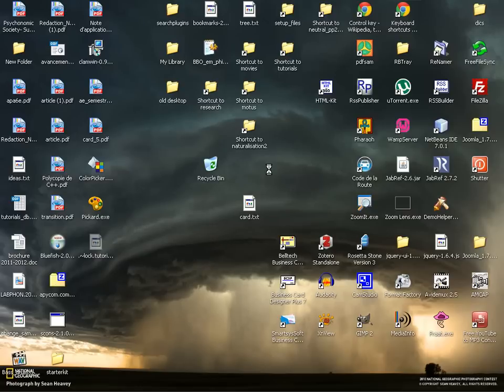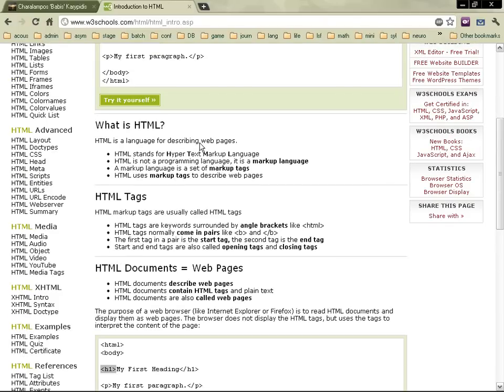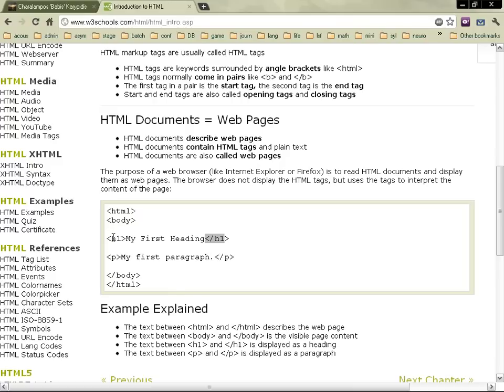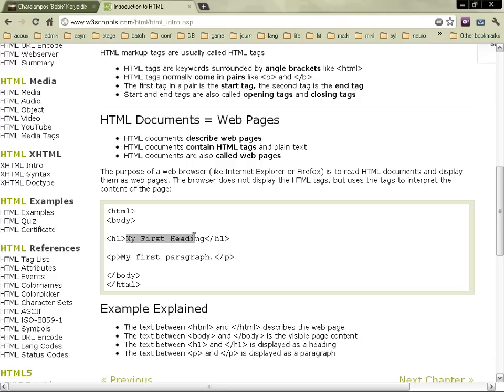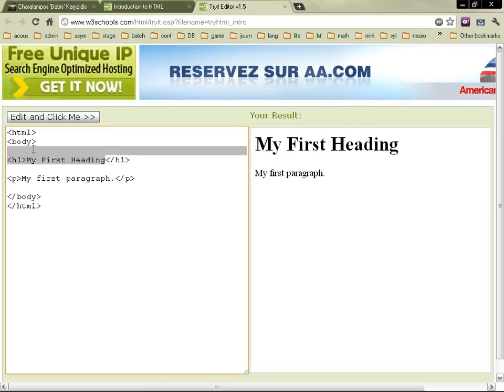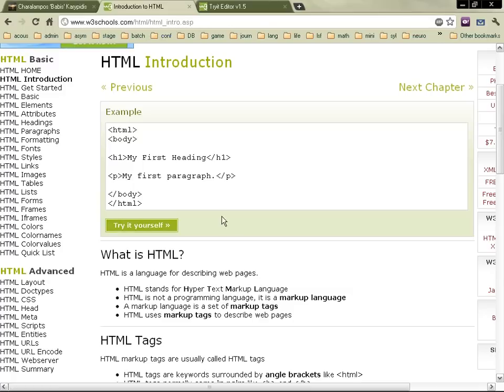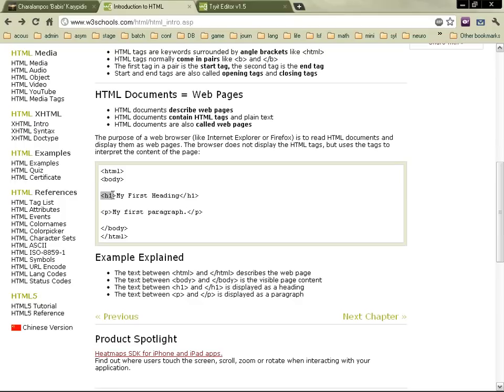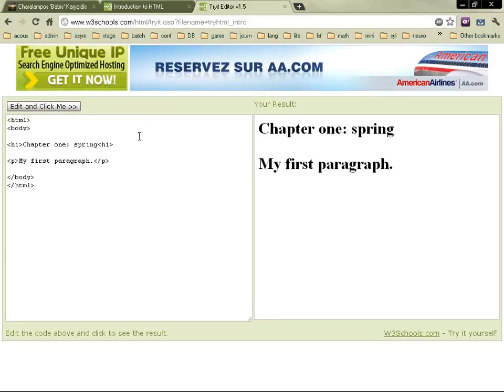Web design (01): Introducing HTML